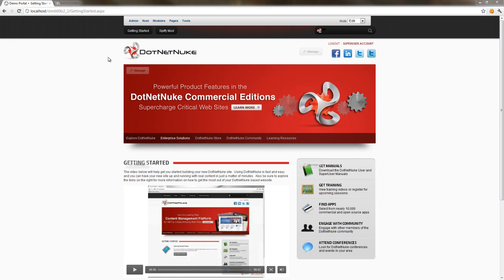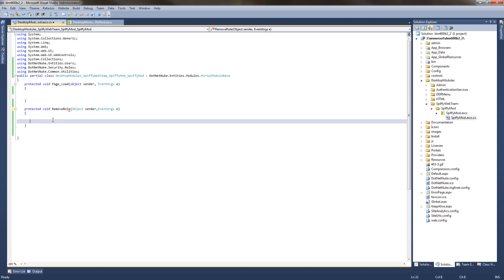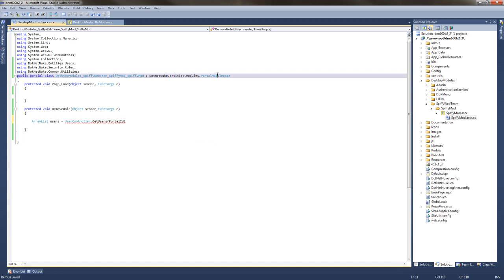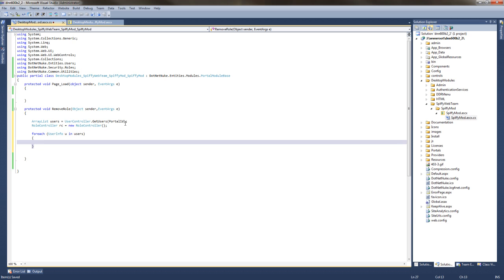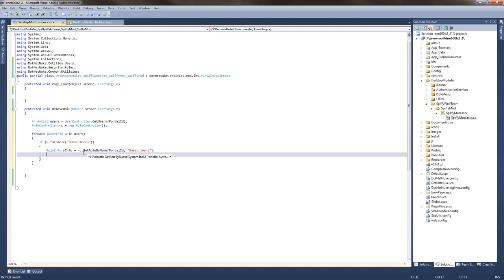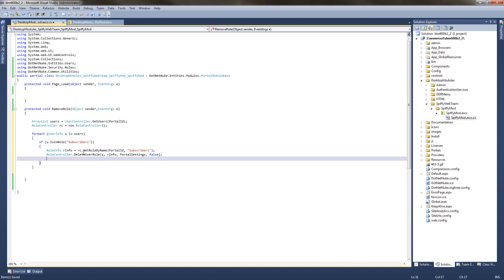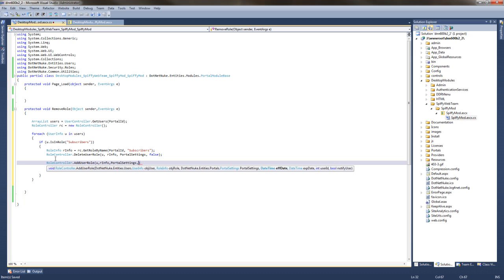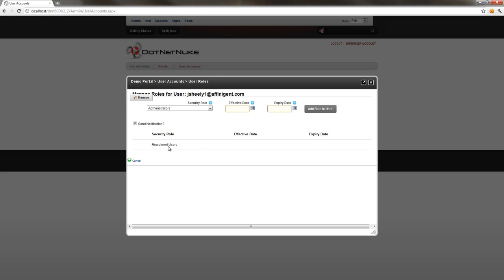DotNetNuke Development - Mass Adding and Removing Roles